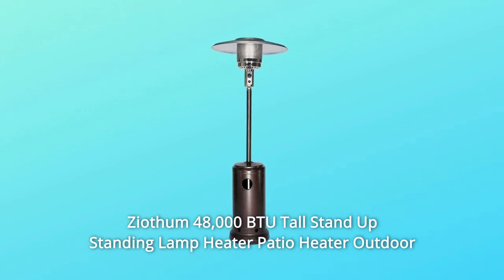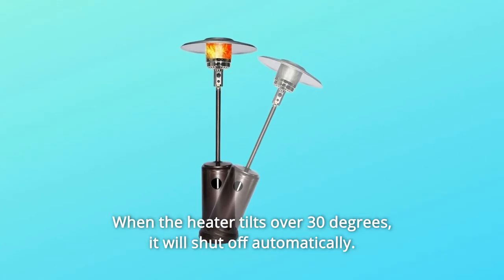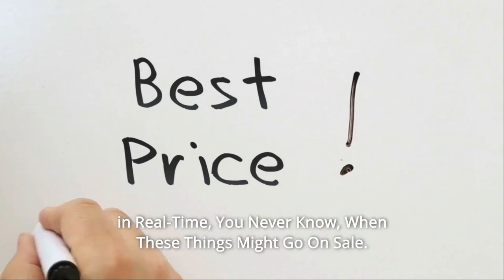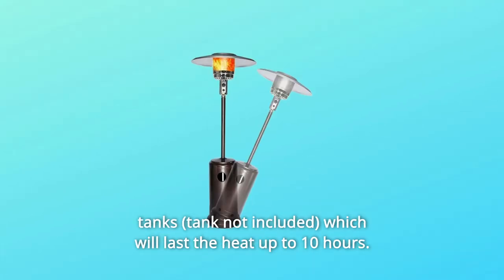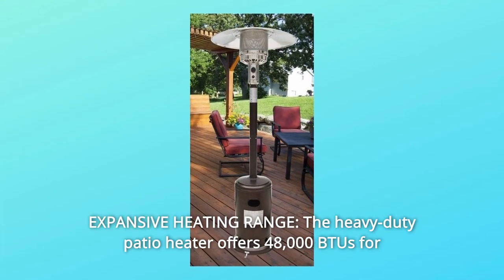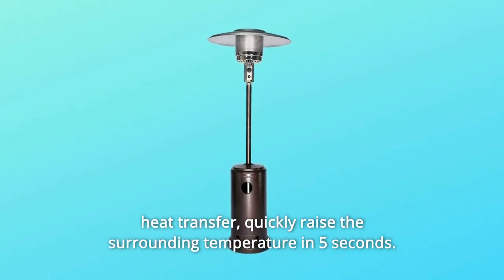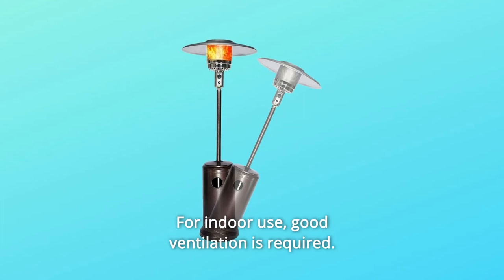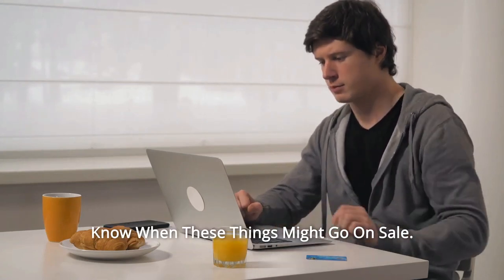Standing Lamp Heater Review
Check Amazon's latest price (These things might go on Sale)

Patio Heater Outdoor Freestanding Ziothum 48,000 BTU Tall Stand Up Standing Lamp Heater Space Warmer, made of stainless steel for waterproofing and long durability, enabling the heater to survive varied external conditions for an extended period of time. When the heater tilts more than 30 degrees, it will automatically turn off. The heater provides calm and comforting heat without the use of smoke or open flames. A beautiful alternative to a fire pit.

1. FULLY ADJUSTABLE TEMPERATURE CONTROL: Compatible with 20 lb propane tanks (tank not supplied), which can keep the heat on for up to 10 hours. (CSA Approved.)

Number two: SHIPS WITH ALL REQUIRED ACCESSORIES: Waterproof rain cover, fabric cover, and all necessary screws are included. It has wheels for convenient transportation.

3. EXTENSIVE HEATING RANGE: The heavy-duty patio heater provides 48,000 BTUs of heat for a 200 square foot heat range, making it perfect for outdoor and commercial usage.

Number 4: IMMEDIATE HEAT DISSIPATION: An aluminium reflector may provide fast heat transmission, rapidly raising the surrounding temperature in 5 seconds.

Number 5: Before installing, please remove the blue protection film. During operation, the outside heater cannot be relocated. Good ventilation is necessary for indoor usage. In an enclosed environment, do not use the heater.

Searches related to Standing Lamp Heater Review

Standing Lamp Heater
ZIOTHUM Standing Lamp Heater
Standing Lamp Heater
Heater Patio Heater
ZIOTHUM Heater Patio Heater
ZIOTHUM Heater Patio Heater Review